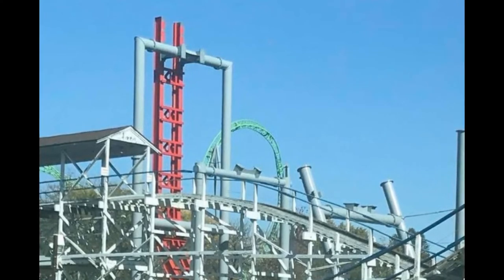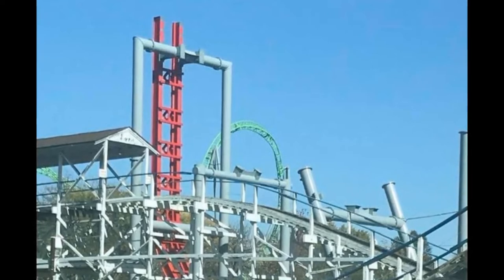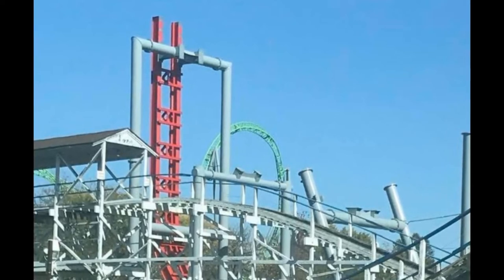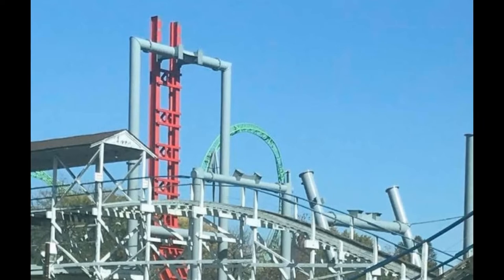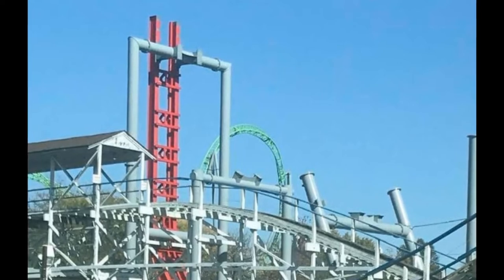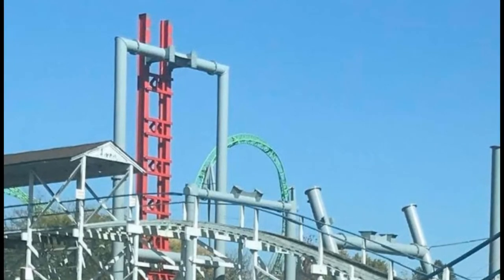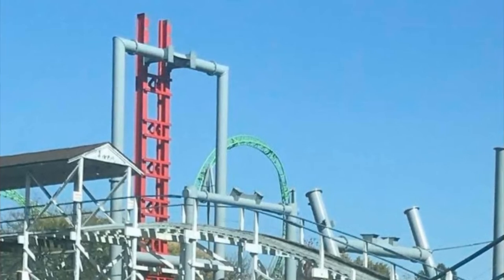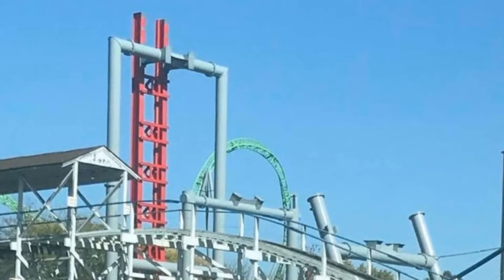Adventureland Have Begun Vertical Construction For Their New 2021 Free Spin Coaster Dragon Slayer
On this episode of Theme Park Newsroom, I'll be sharing the first sightings of vertical construction for Dragon Slayer at Adventureland, the new S&S 4D Free Spin Coaster for the 2021 season. I'll also share my thoughts on both the project and the recent construction sightings.

Intro: 0:00
Facts and Stats: 1:46
My Thoughts: 3:33
Outro: 6:18